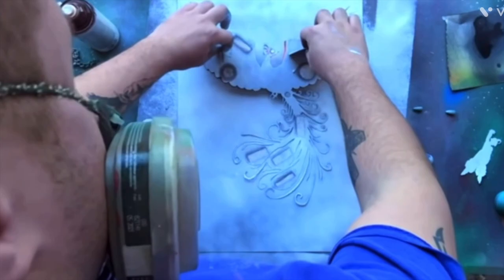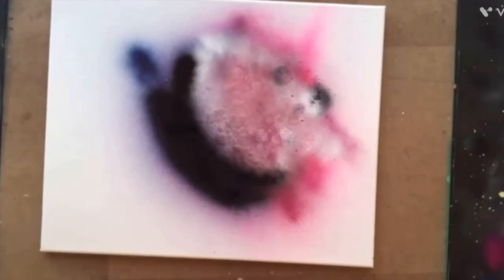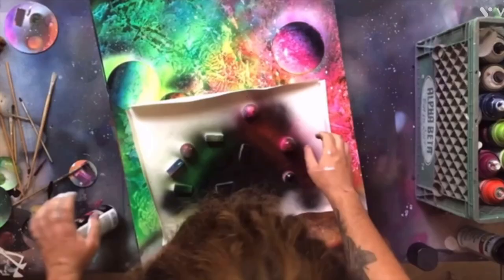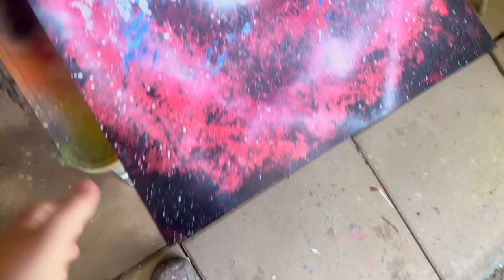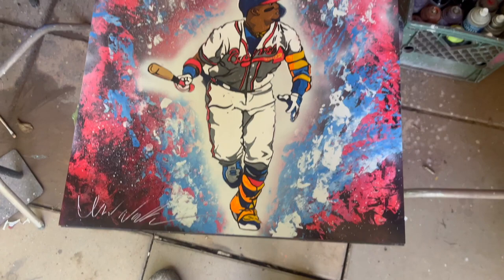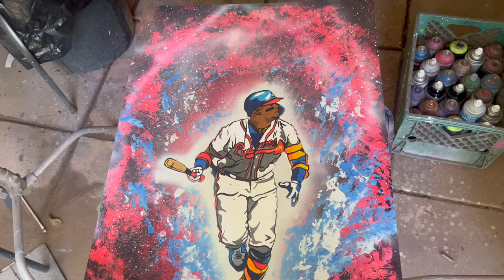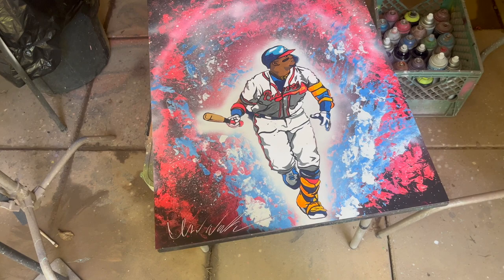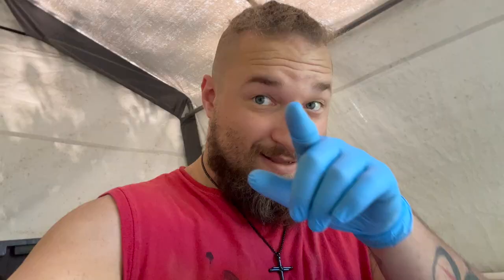Hank Aaron Spray Paint Art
In this video, we'll be taking a look at Hank Aaron Spray Paint Art. This beautiful artwork is a tribute to one of the greatest baseball players of all time, Hank Aaron.

If you're a fan of baseball, then you need to check out this art! Hank Aaron Spray Paint Art is an amazing tribute to one of the greatest baseball players of all time, and it's sure to impress any fan of the sport!

Paper i used:

14X22

Different sizes:

11X14

22X28

(some of these videos have poor video quality but they're good paintings)